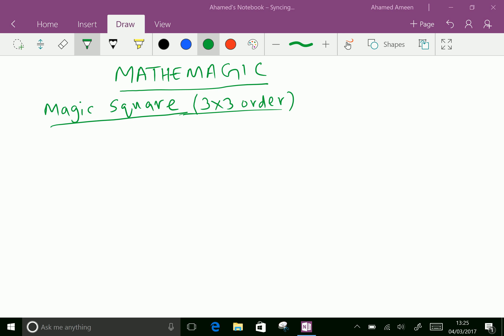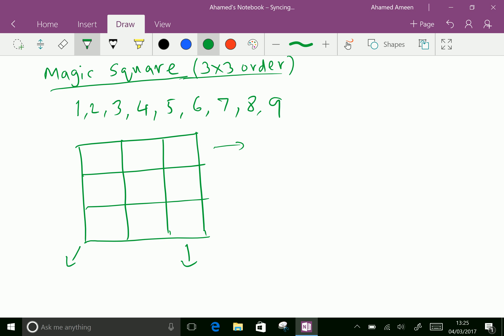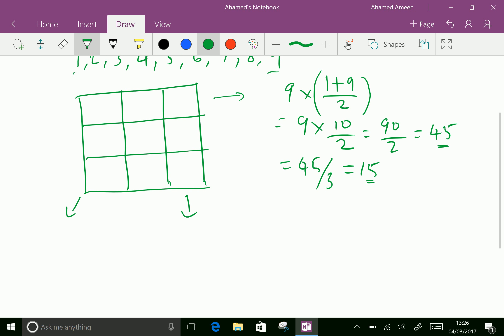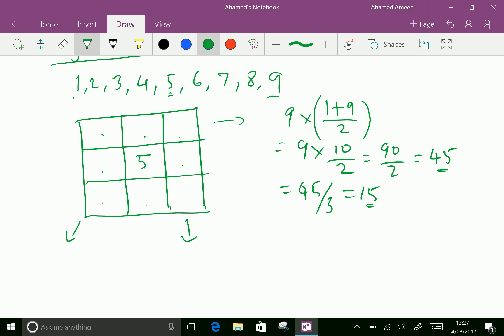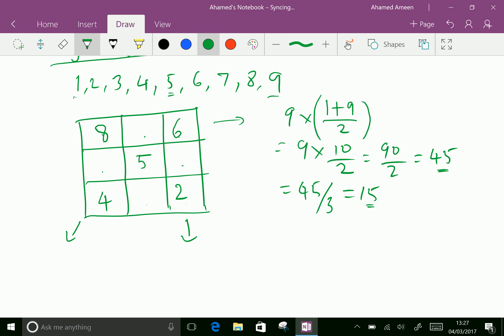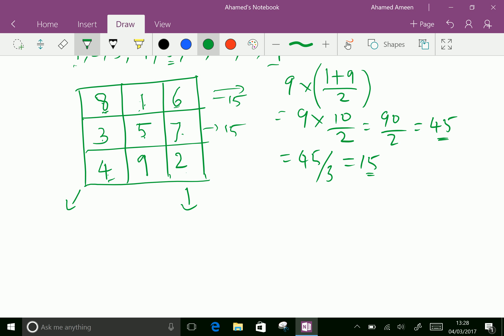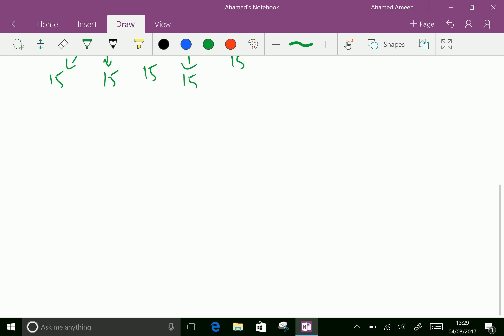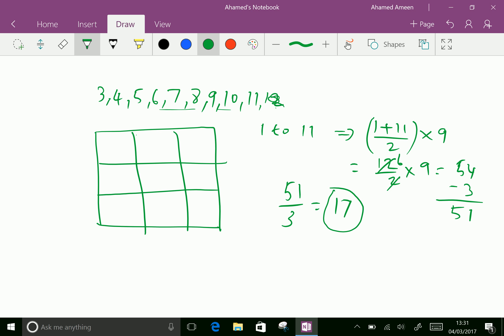Mathemagic : - ( magic squares 3 x 3 order )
Mathemagic deals the fun in mathematics . It is an interesting field .
In recreational mathematics , a magic square is a square grid filled with distinct positive integers in the range such that each cell contains a different integer and the sum of integers in each row , column and diagonal is equal.